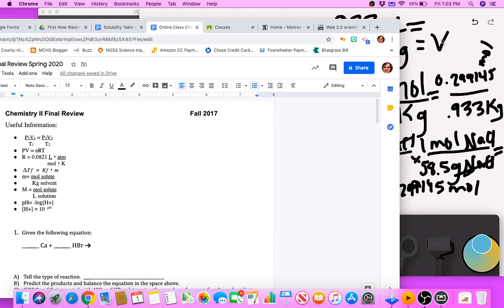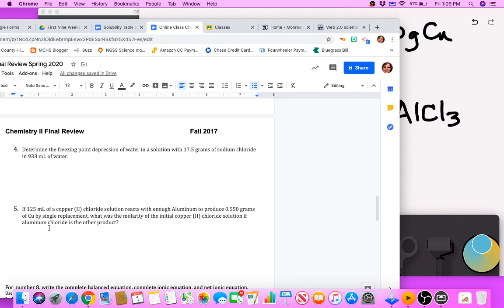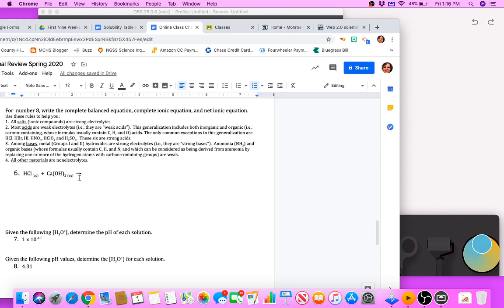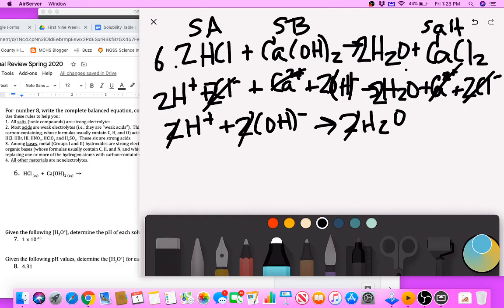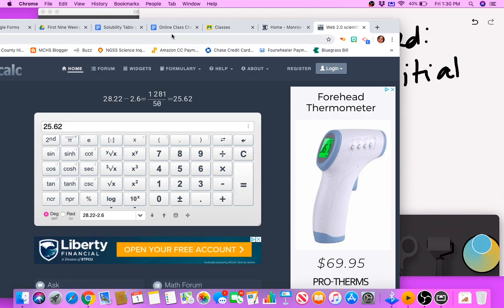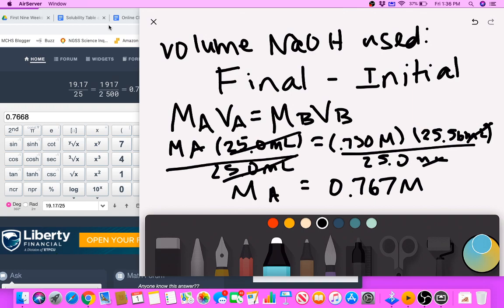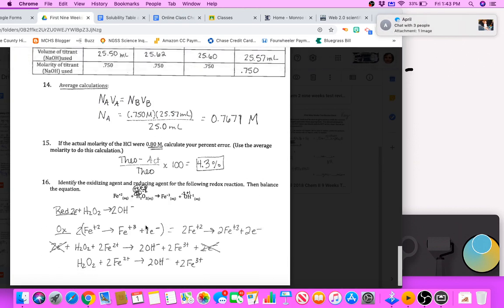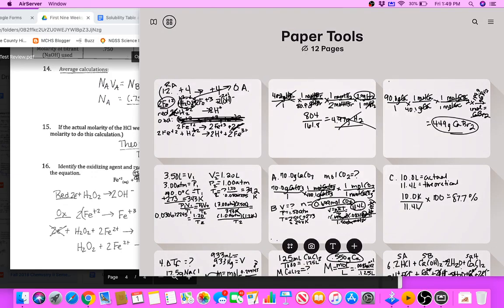Chemistry II Final Review Video 2